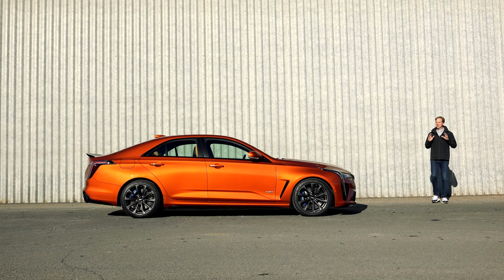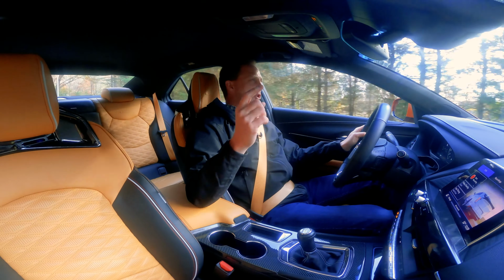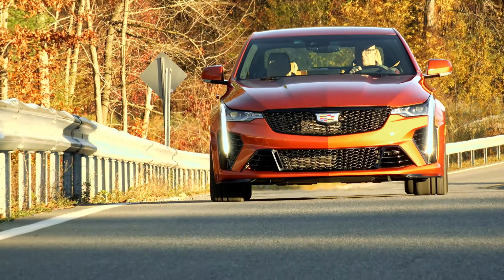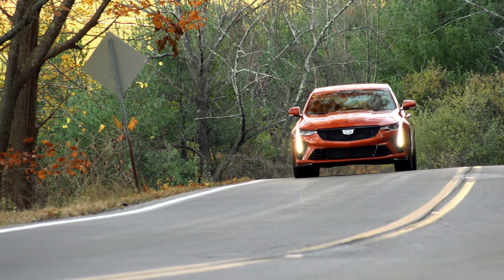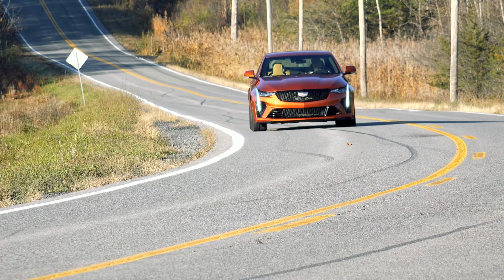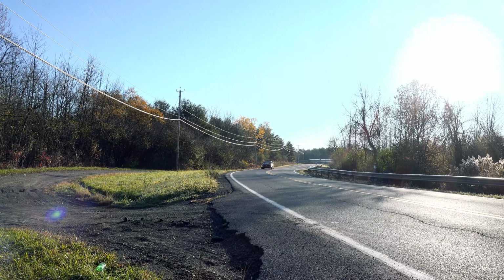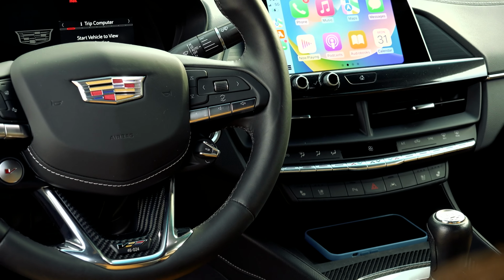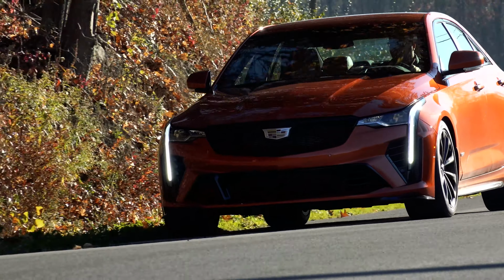2023 Cadillac CT4-V Blackwing | The REAL Caddy that Zigs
Like many automakers, Cadillac is a brand in transition - concurrently embracing its V8 heritage and all-electric destiny.  As of today, you still can’t buy a Cadillac EV but there are a number of tasty offerings sold under the V-Series umbrella.  That’s the land where hand-built, supercharged engines and manual transmissions still roam free led by a pair of sedans: the range-topping, pavement crushing CT5-V and its little brother the CT4-V. Known as the Blackwings, this is Cadillac at its naughtiest.

About TestDriveNow:
Welcome to TestDriveNow official YouTube channel! I deliver trusted, top-rated popular car reviews.  TestDriveNow.com features Drive Time with Steve Hammes offering video program segments showcasing the newest vehicles and industry innovations coming to market.